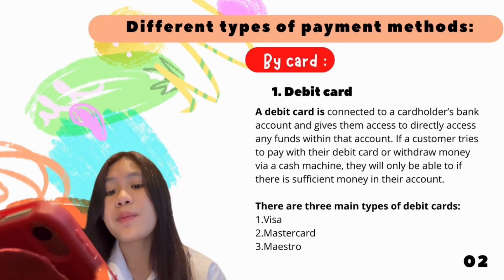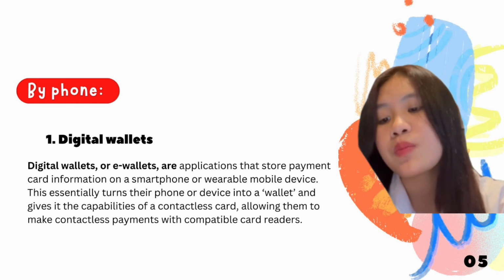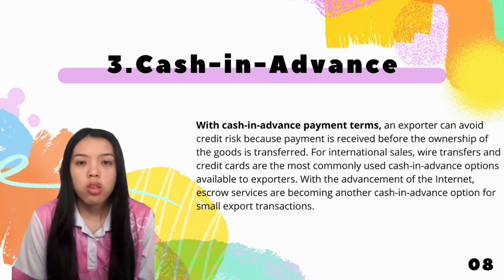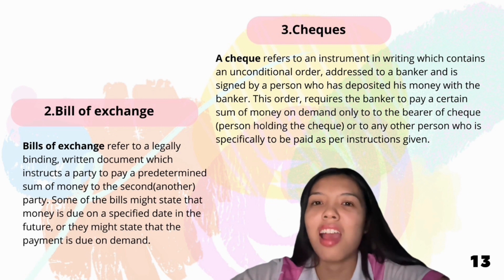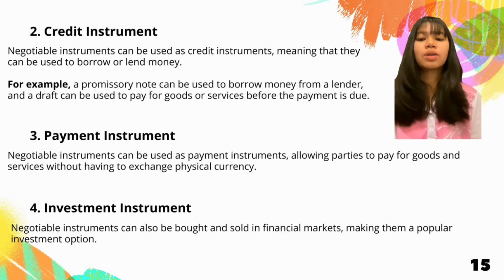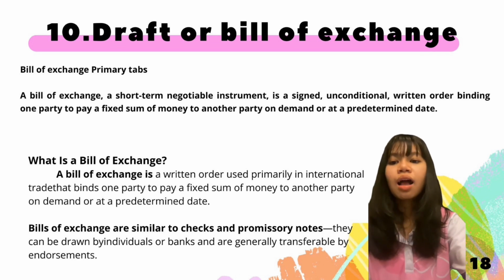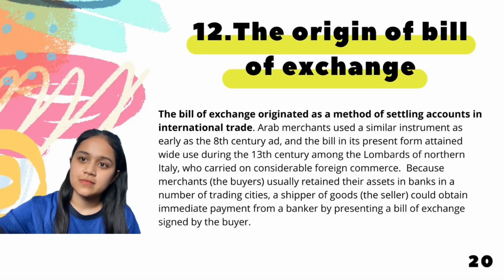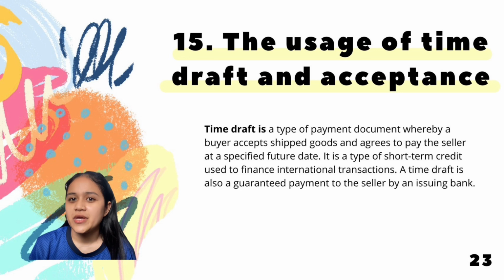งานกลุ่มอังกฤษ